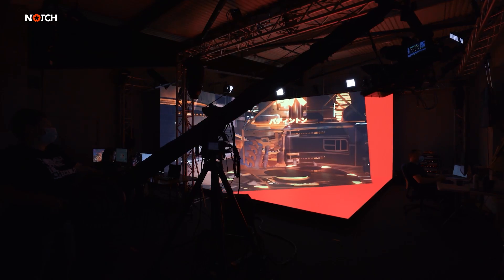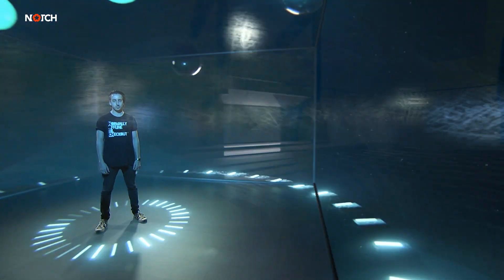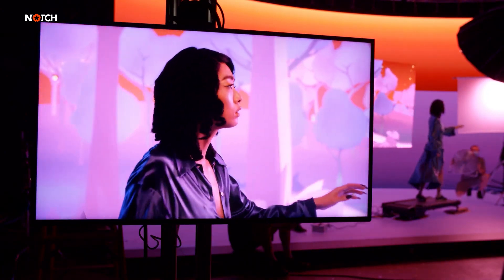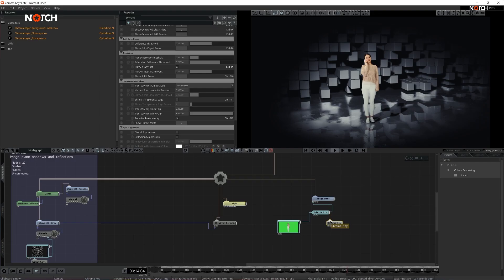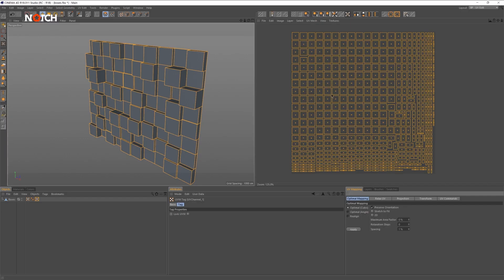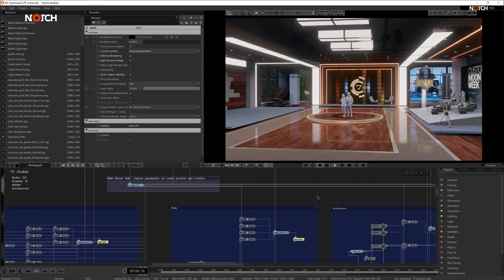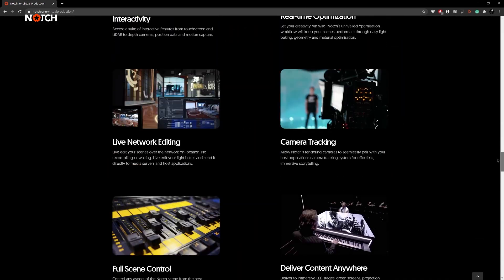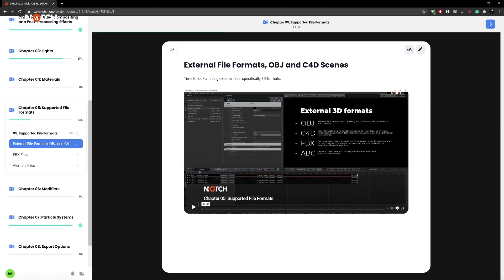Introduction to the Notch Virtual Production Workflows Course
Our new Virtual Production Workflows course is now available!

Don't have Notch to use these samples?

This course contains hands-on workshops for motion graphic artists, designers, and technologists, as well as useful information for producers and directors working with virtual production / extended reality pipelines.